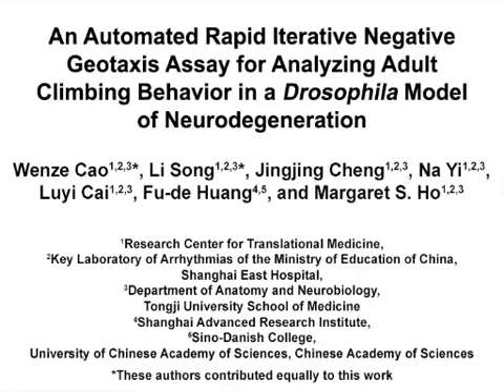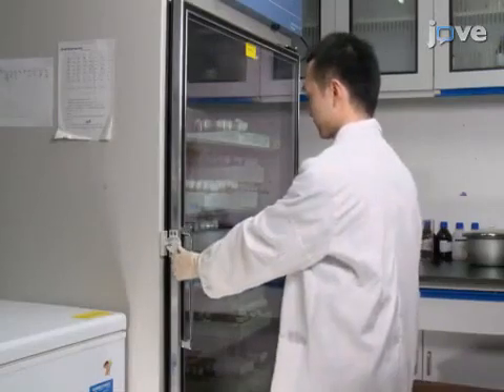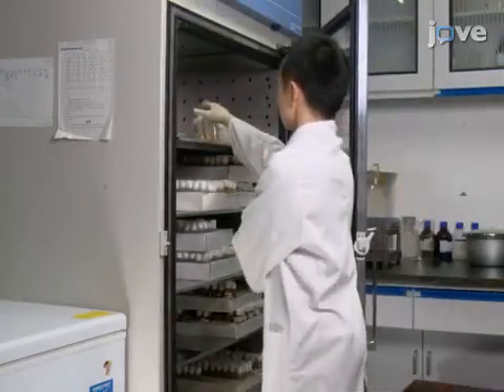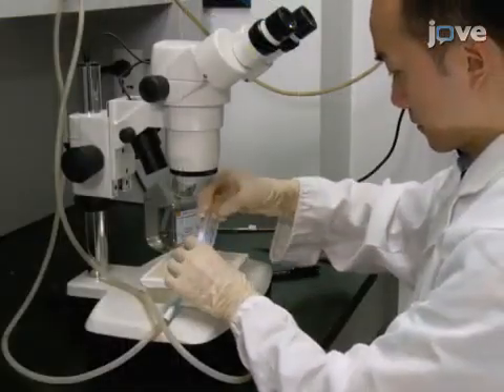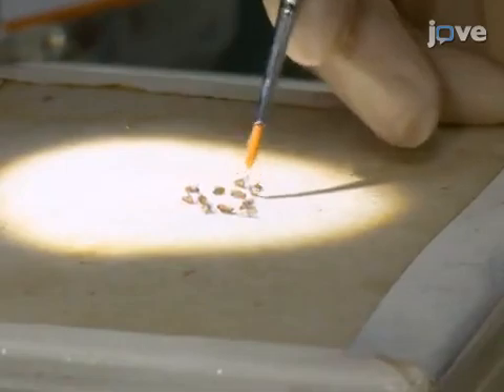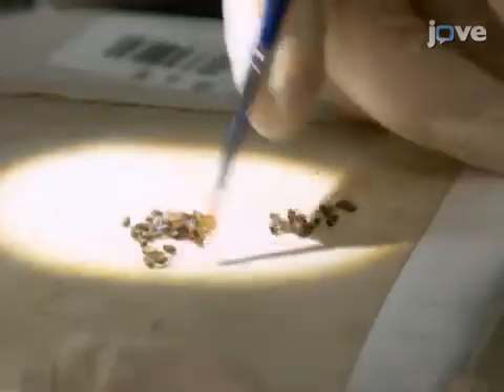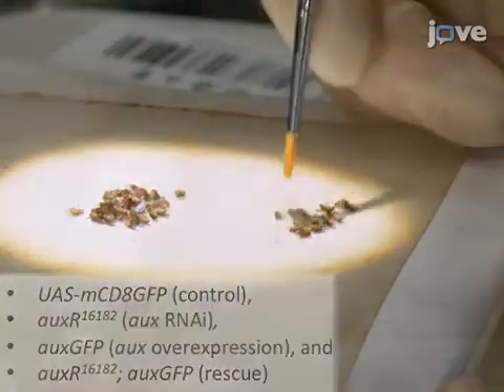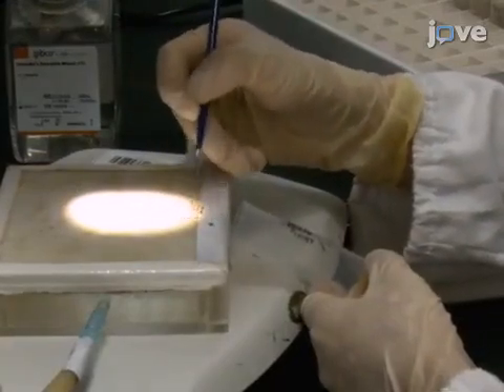Rapid Iterative Negative Geotaxis Assay-Analyzing Adult Climbing Behavior l Protocol Preview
An Automated Rapid Iterative Negative Geotaxis Assay for Analyzing Adult Climbing Behavior in a Drosophila Model of Neurodegeneration -  a 2 minute Preview of the Experimental Protocol

Wenze Cao, Li Song, Jingjing Cheng, Na Yi, Luyi Cai, Fu-de Huang, Margaret Ho
Tongji University School of Medicine, Research Center for Translational Medicine; Tongji University School of Medicine, Key Laboratory of Arrhythmias of the Ministry of Education of China, Shanghai East Hospital; Tongji University School of Medicine, Department of Anatomy and Neurobiology; Chinese Academy of Sciences, Shanghai Advanced Research Institute, University of Chinese Academy of Sciences; Chinese Academy of Sciences, Sino-Danish College, University of Chinese Academy of Sciences;

This step-by-step protocol analyzes Drosophila negative geotaxis behavior using an automated multi-cylinder system that hosts hundreds of flies and synchronizes their action by an electric motor. Upon synchronization, fly negative geotaxis behavior is assayed, digitally recorded, and analyzed using the self-designed RflyDetection software.